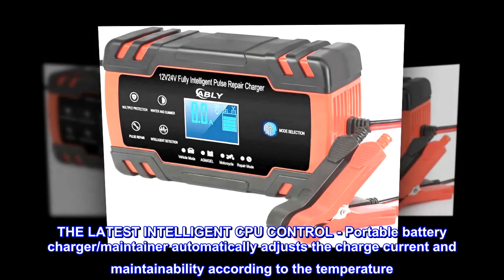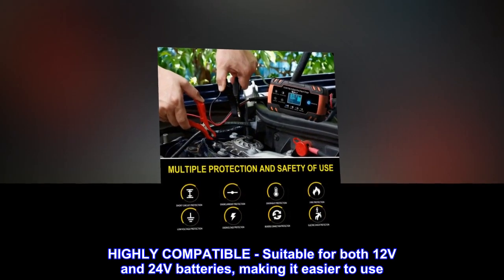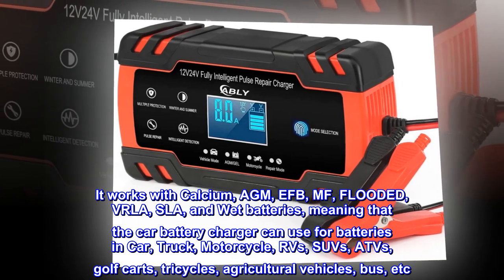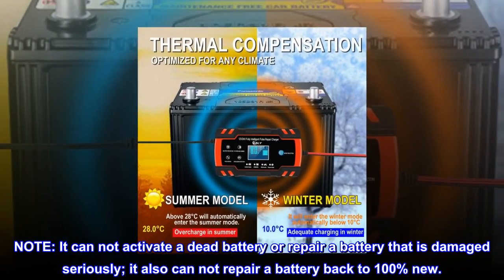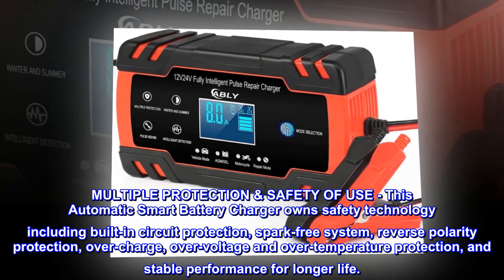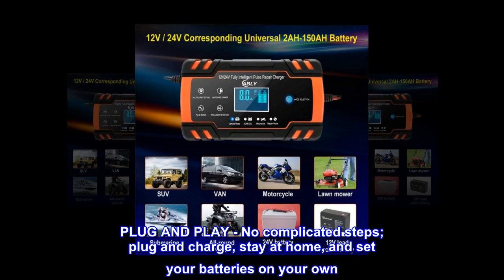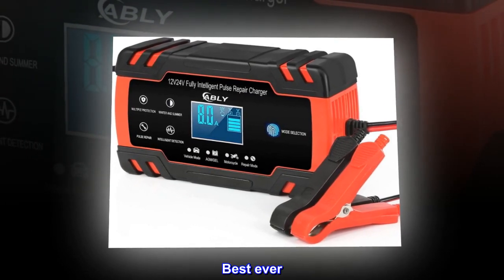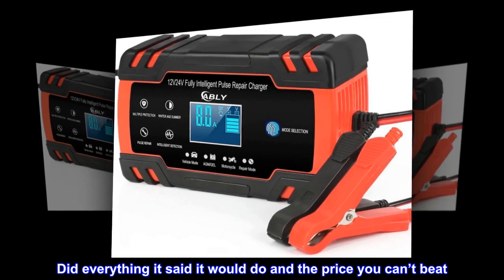ABLY Car Battery Charger 8-Amp, 24V and 12V Battery Charger Automotive, Trickle Charger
THE LATEST INTELLIGENT CPU CONTROL - Portable battery charger/maintainer automatically adjusts the charge current and maintainability according to the temperature. Automatic ambient temperature detection so that winter can be at full speed and summer is not overloaded. Optimized for any climate, easy to deal with a variety of harsh voltage environments.
PULSE REPAIR FUNCTION - Intelligent control system, robust pulse repair technology, remove vulcanization, repair slightly damaged batteries, reduce water loss, Provides stronger engine starts, and extends battery life. NOTE: It can not activate a dead battery or repair a battery that is damaged seriously; it also can not repair a battery back to 100% new.
MULTIPLE PROTECTION & SAFETY OF USE - This Automatic Smart Battery Charger owns safety technology including built-in circuit protection, spark-free system, reverse polarity protection, over-charge, over-voltage and over-temperature protection, and stable performance for longer life.
FULLY AUTOMATIC CHARGER WITH LCD SCREEN DISPLAY - Battery chargers plug and leave it for charging and maintaining your batteries automatically for a long time, with intelligent digital LCDs setting status and battery status, charge voltage, charge current, inside temperature, summer mode, winter mode, etc.
PLUG AND PLAY - No complicated steps; plug and charge, stay at home, and set your batteries on your own. All-in-one battery solution as a battery charger, battery maintainer, and trickle charger. The must-have tool for your garage. NOTE: IT CAN'T JUMP-START THE CAR; IT JUST HAS A BATTERY CHARGING FUNCTION.
Best ever
Easy to use Brought two dead batteries back up to perfection. I carried my batteries in to be charged up and was informed that they failed to charge and I would need to buy new ones. After searching online I found this charger that had the repair mode. After the change everything works on my vehicle. Did everything it said it would do and the price you can’t beat